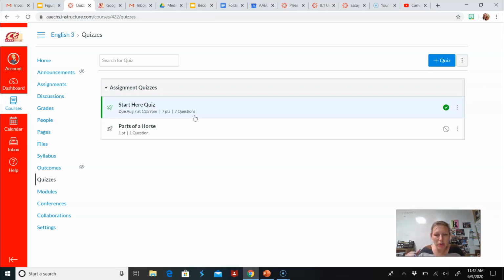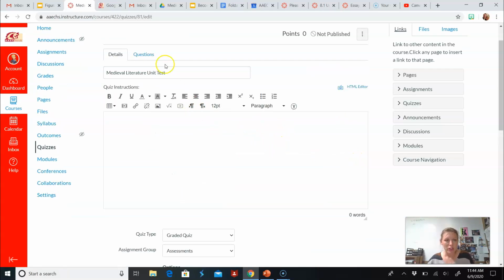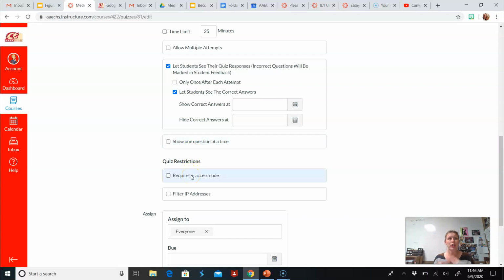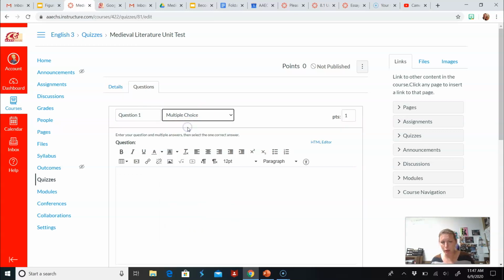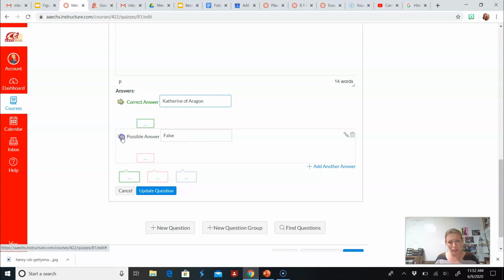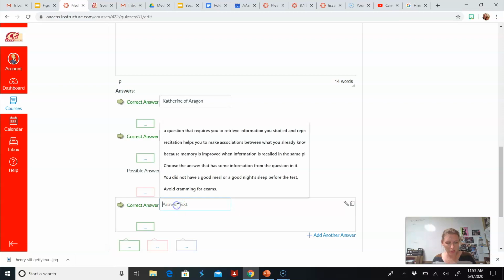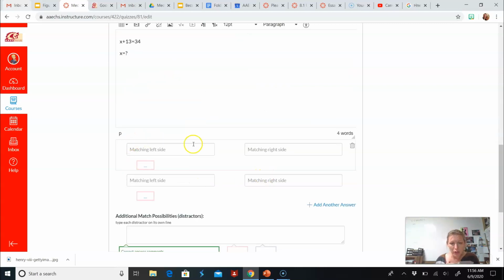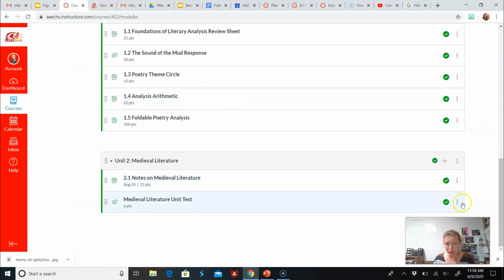Building a Quiz in Canvas